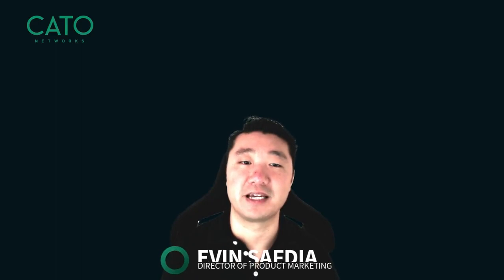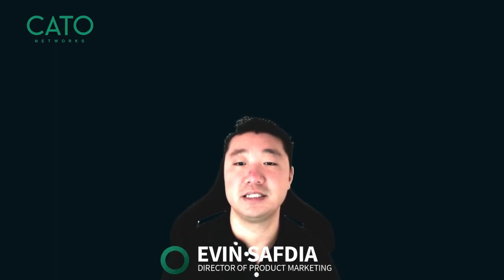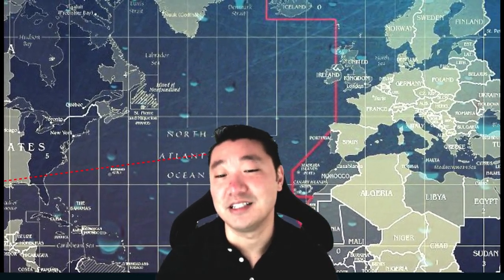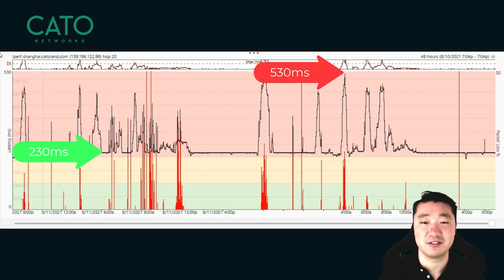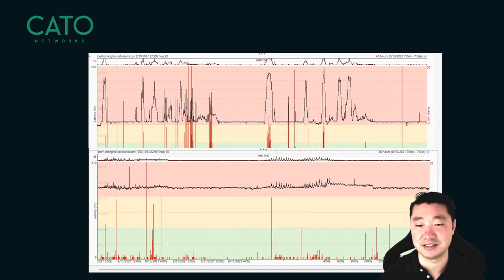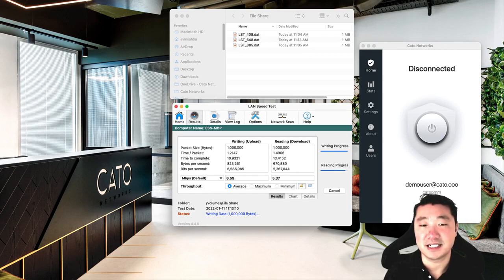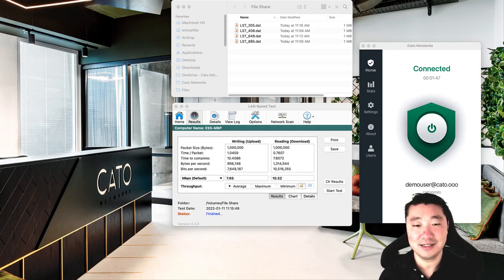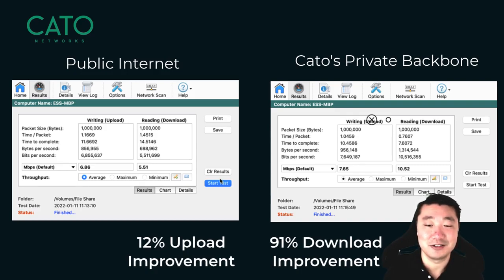Global Backbone Demo Video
Global connectivity and performance has always been a focus and is built right into our architecture. Our 70+ PoPs are connected by a private backbone of multiple tier 1 ISPs.

Customers can replace or reduce MPLS, guarantee VOIP performance, and more, for locations and remote users alike. In this video, Evin Safdia, Cato’s Director of Product Marketing discusses global connectivity and the real-world value of Cato’s private backbone.

Evin demonstrates:

1- Global Connectivity Basics

2- How Cato’s Private Backbone Improves Reliability for Global Connectivity

3- Real World Performance Improvement with Cato